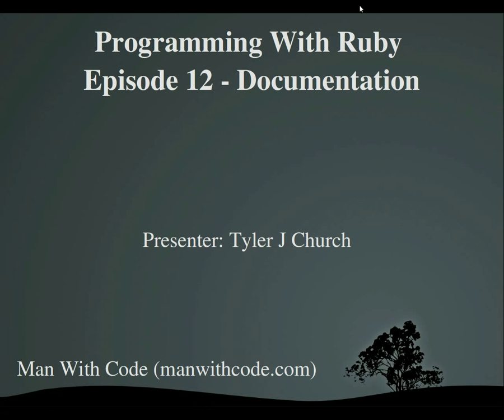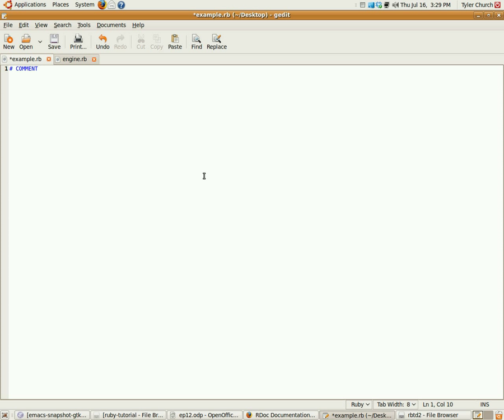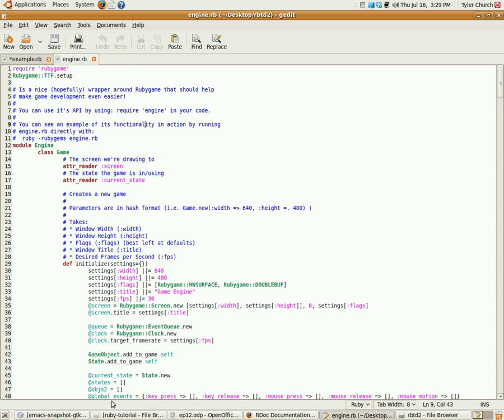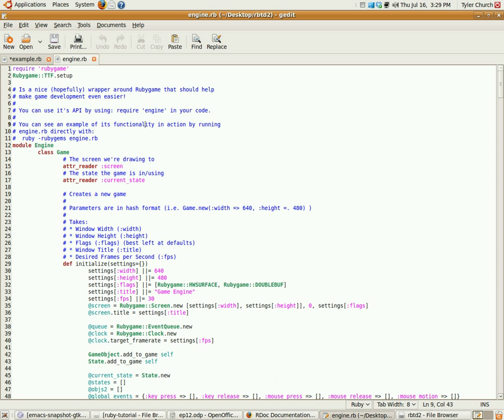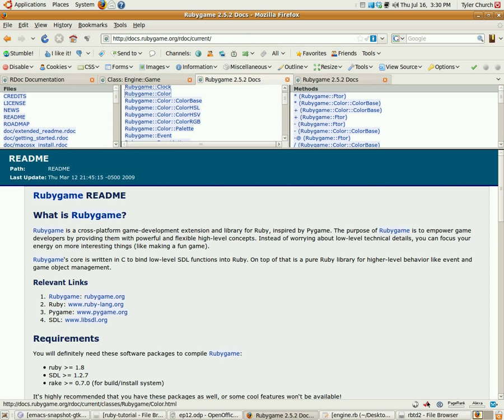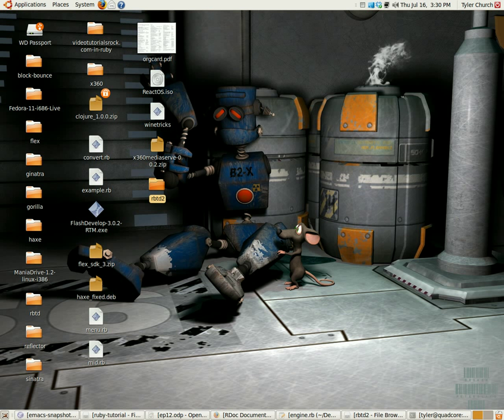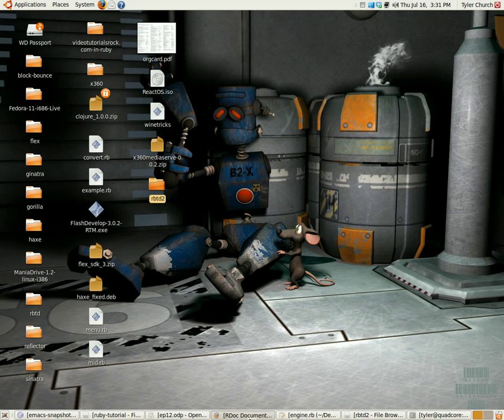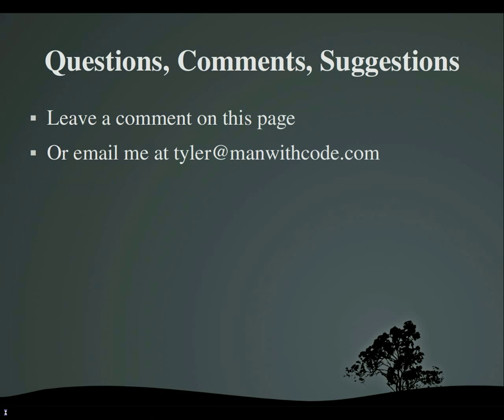Programming With Ruby Episode 12, Documentation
I talk about why you should comment your code and show you the tool rdoc.